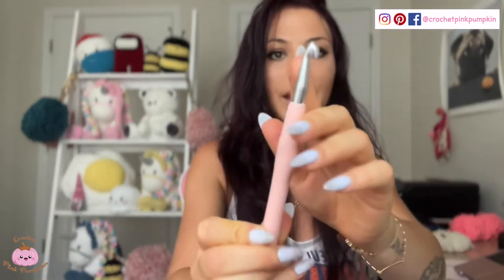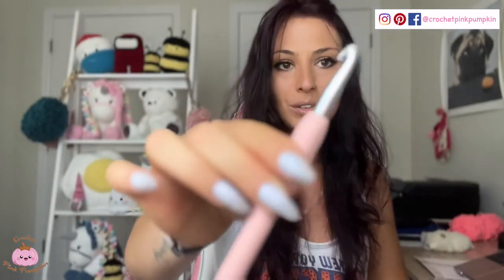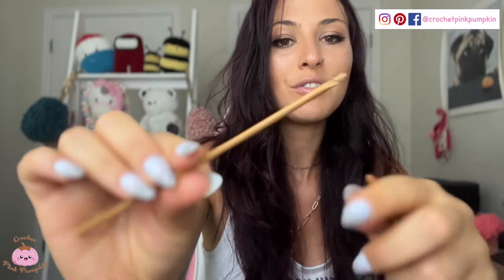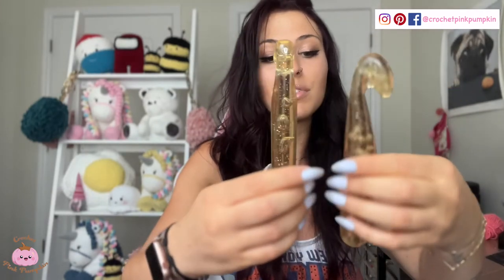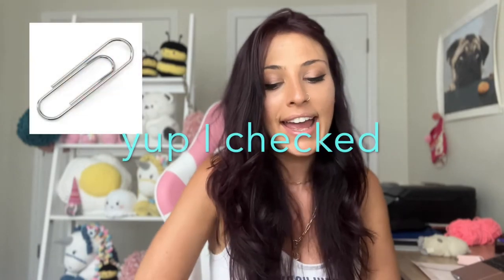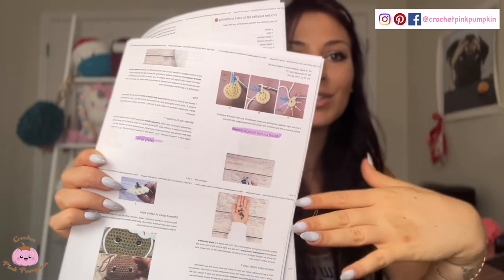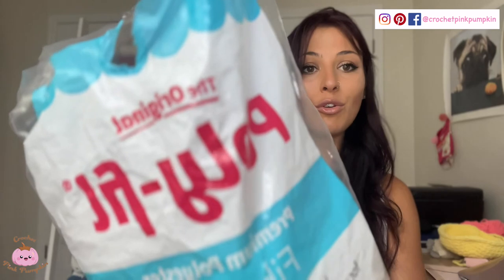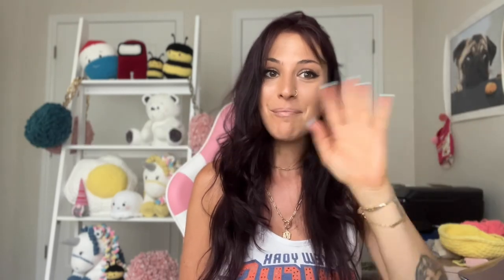Crochet SUPPLIES for beginners - Know WHAT TO GET if you want to LEARN Crochet and Make AMIGURUMIS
Hi Pumpkin !

If you plan to learn crochet, hope this video will help you pick the supplies that you need :)

Leon the polar bear pattern

Leela the unicorn pattern

Hooks beginners set
Bamboo hooks
Jumbo sets
Lap counter
Classic safety eyes
Oval kawaii eyes
Round kawaii eyes
Poly-fill stuffing

Chapters :

Introduction : 0:00
Hooks : 01:02
Different materials of hooks : 01:53
How to choose the size of the hook : 04:33
Stitch markers : 08:54
Lap / round counter : 11:41
Safety eyes : 13:57
Stuffing : 18:57
Conclusion : 21:41